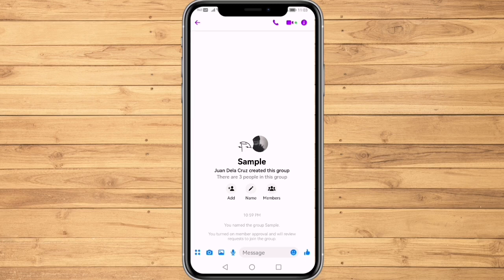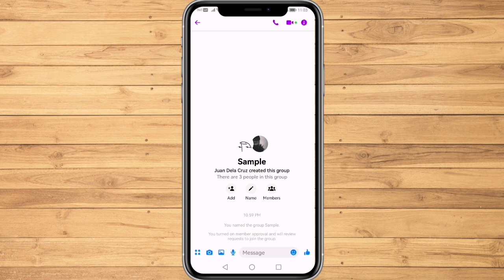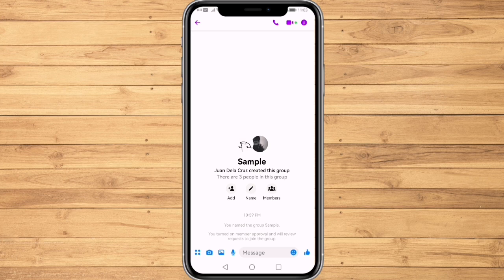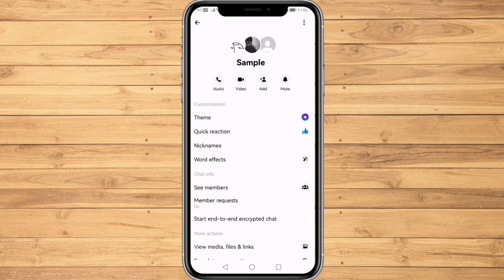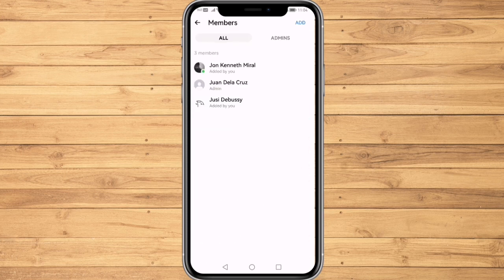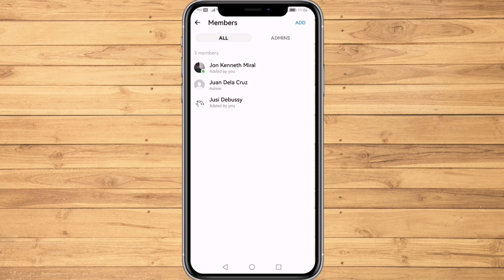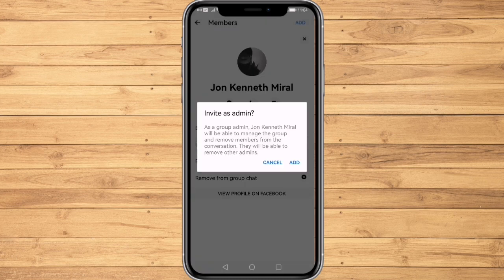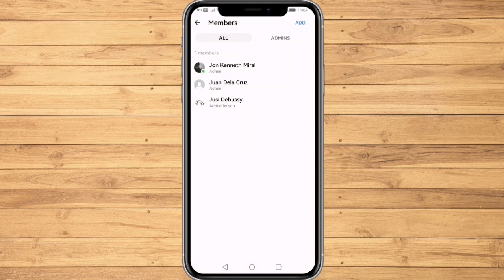How To Add Admin On Messenger Group Chat (2023)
In this video I show you how to add admin on messenger group chat in 2023.

Do you want to add admin on messenger group chat in 2023? Yes? Perfect.
I show you how to make admin in messenger group since this is commonly mistaken.

This is a step by step Messenger tutorial on how to add admin in messenger group on your phone. This could be android or Iphone.